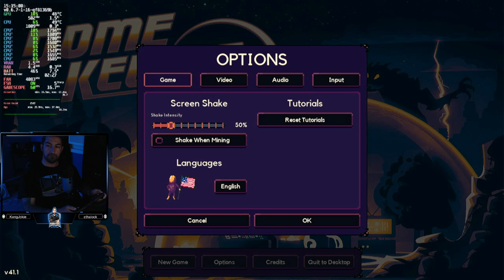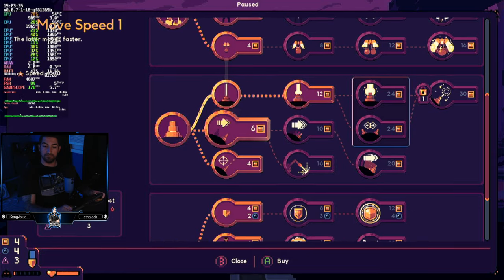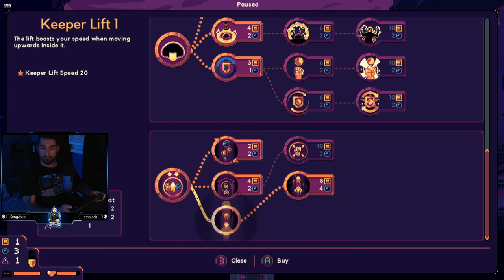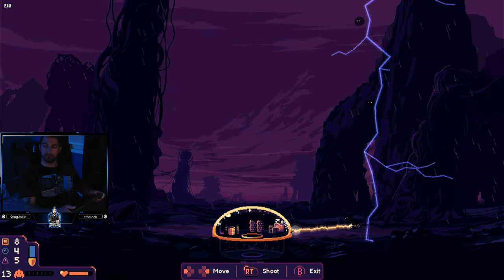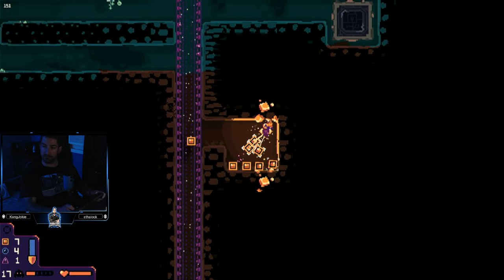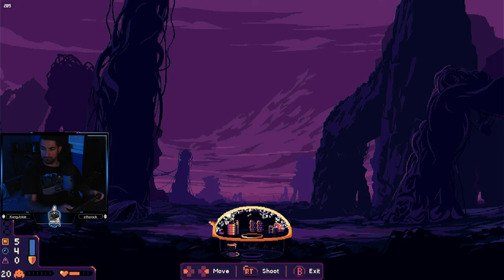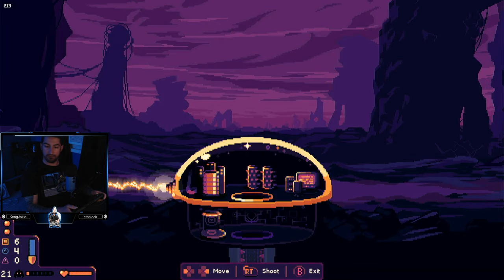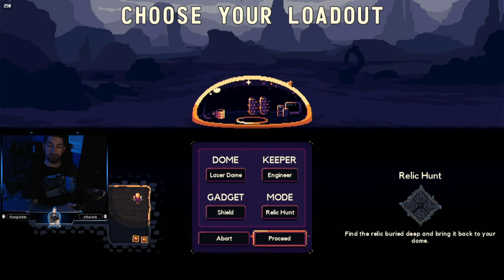Let's Play Dome Keeper Steam Deck Gameplay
Thank you for checking out the gameplay. If you have any requests please let me know and I will try to get them up.